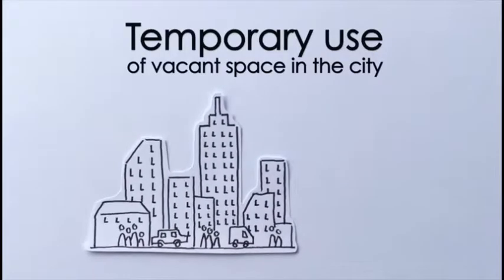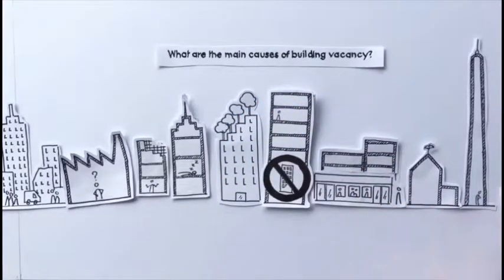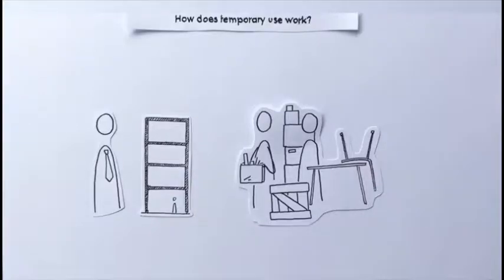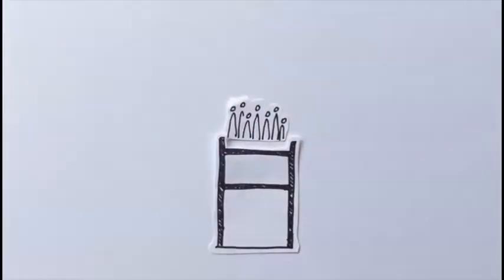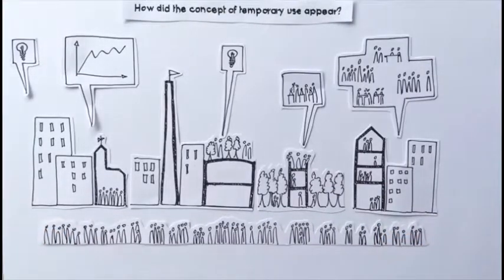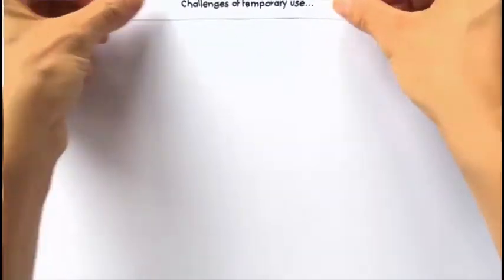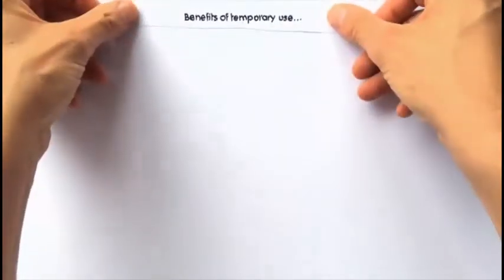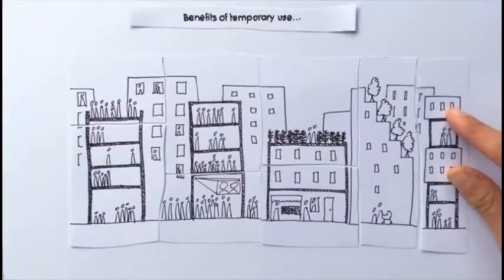REFILL Temporary Use for Dummies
A short animation presenting the principles, benefits and challenges of temporary use of vacant urban spaces in a simple and easy way to all stakeholders: public authorities, property owners, temporary users, etc...